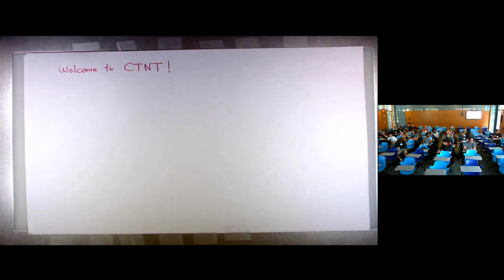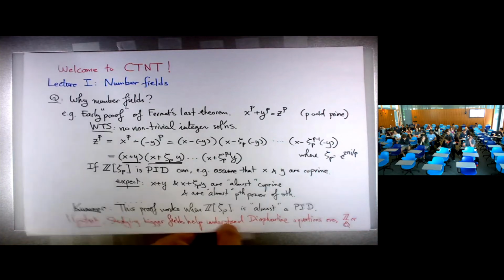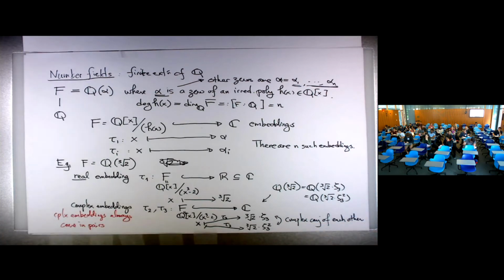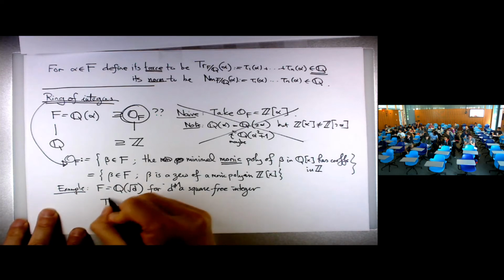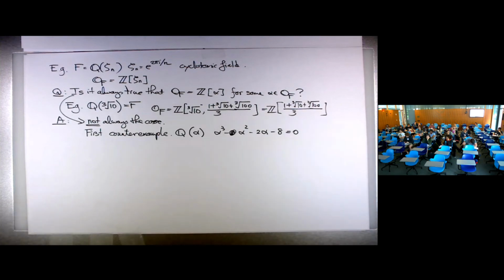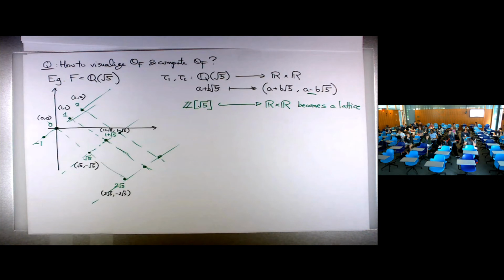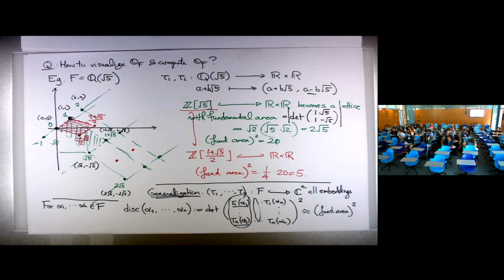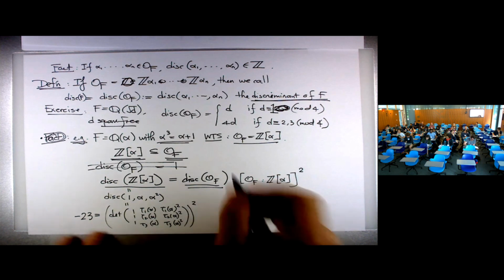CTNT 2018 - "Basic Algebraic Number Theory" (Lecture 1) by Liang Xiao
This is lecture 1 of a mini-course on "Basic Algebraic Number Theory", taught by Liang Xiao, during CTNT 2018, the Connecticut Summer School in Number Theory. For more information about CTNT and other resources and notes,